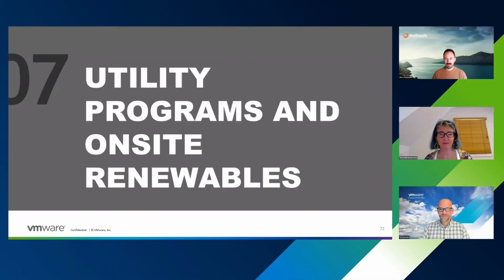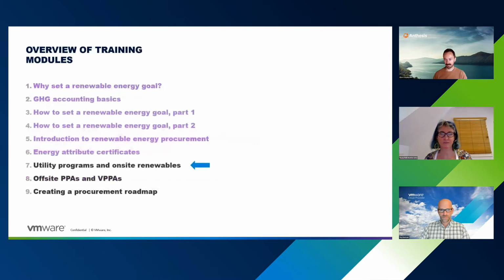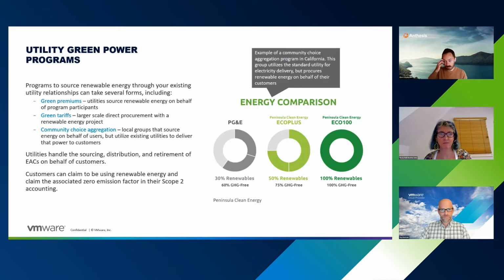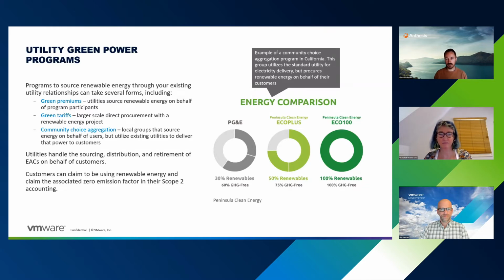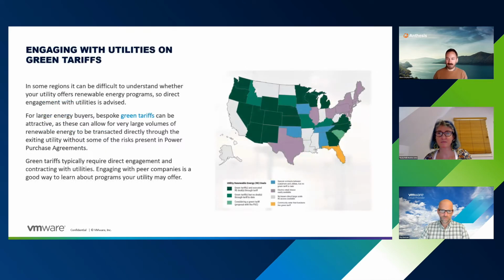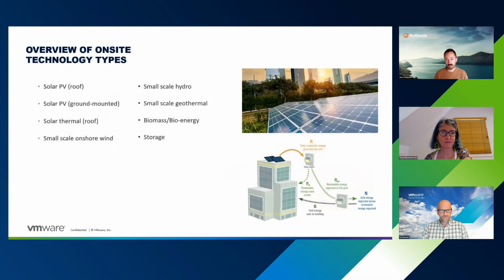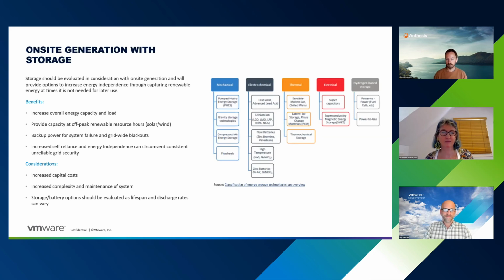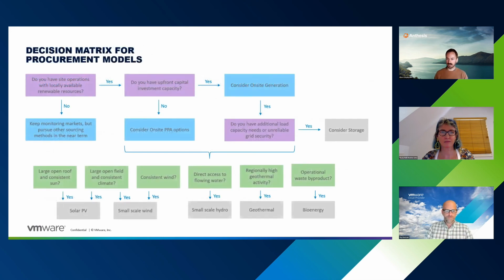Part 7 - Utility Programs and Onsite Renewables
You will learn about the main types of utility renewable energy programs, and considerations for exploring onsite renewable energy.